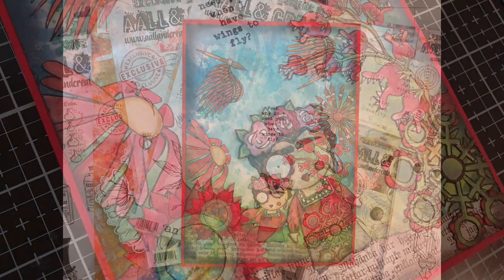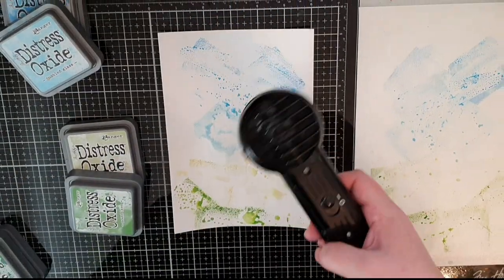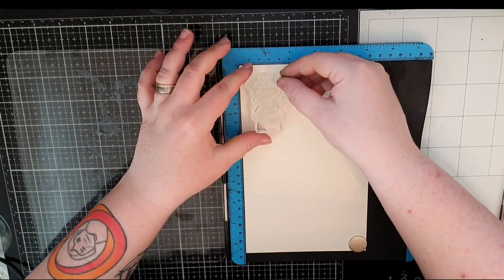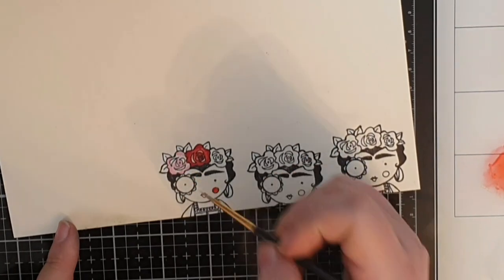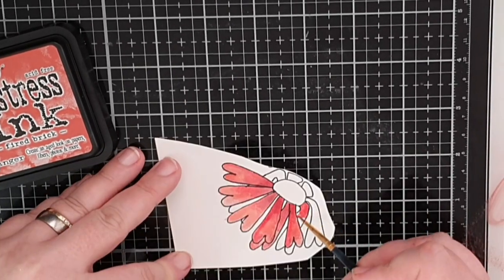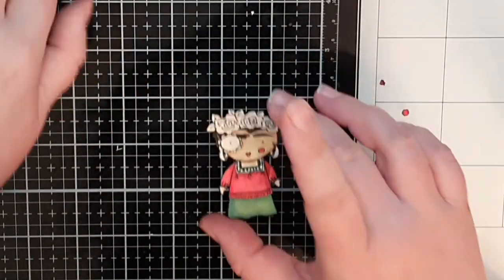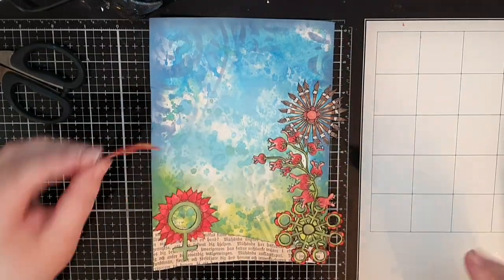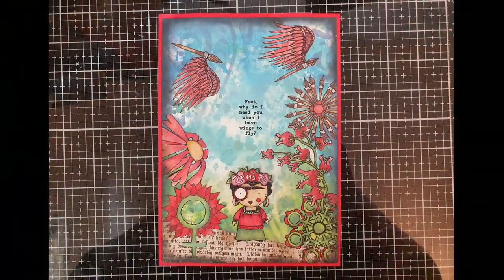A mixed media card with Frida Kahlo from Aall and Create + mini haul from Sarisstampingstudio.se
with suplies,  chosen by my husband, from Aall And Create.

I used a stampset with Frida Kahlo and
Flowers and "brush-birds" I drew myself.

The backround is inksmooshed with Distress Oxide Inks and all the imiges are colored with Regular Distress Inks and Distress Oxide Inks before I fuzzycut them out and used a black marker to go around the edges of every imige.

I used Distress Inks in:
Barn Door
Fired Brick

And Distress Oxide Inks in:
Shabby Shutters
Mowed Lawn
Rustic Wilderness
Tumbled Glass
Salty Ocean
Faded Jeans
Chipped Saphire
Vintage Photo
Tea dye
Ground Espresso
Scatterd Straw
Spun Sugar
Kitch Flamingo
Picked Rasberrys
Aged Mahogony
+ a Distress Marker in: Fosselized Amber

I used Versafine Onyx Black Ink and WOW's Clear super fine embossing powder for the sentiment along with a white and a silver gelpen for details.